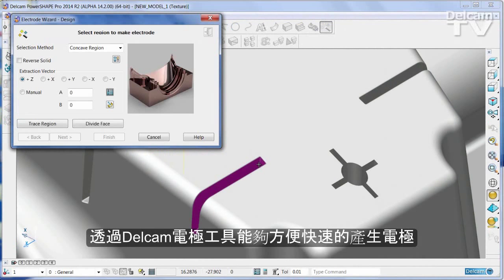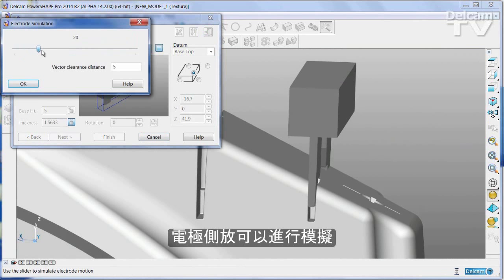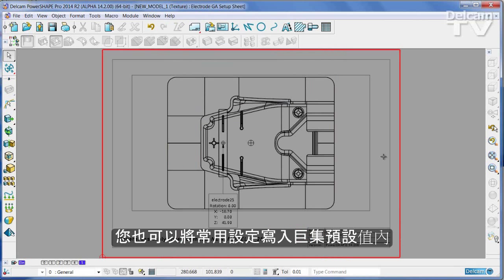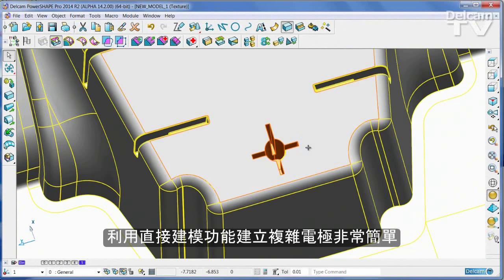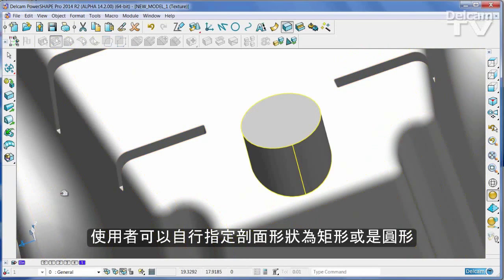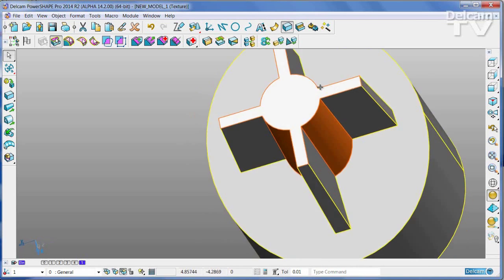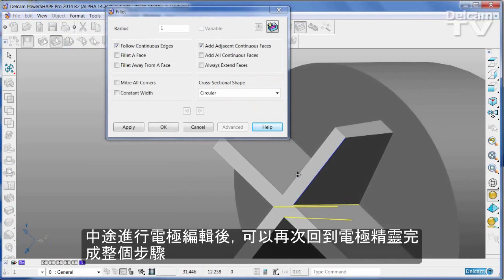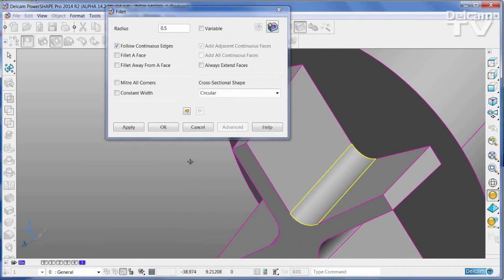電極提取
Delcam PowerSHAPE通過簡單的嚮導程式可自動提取電極。